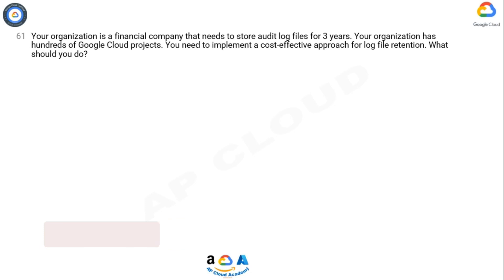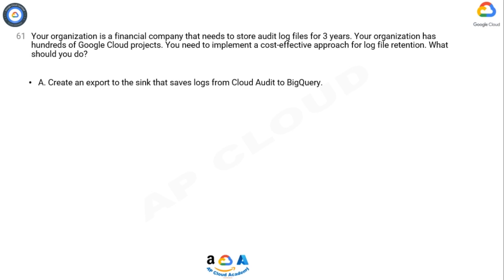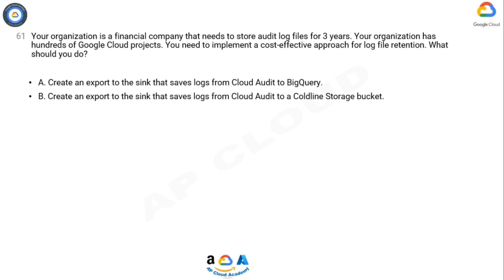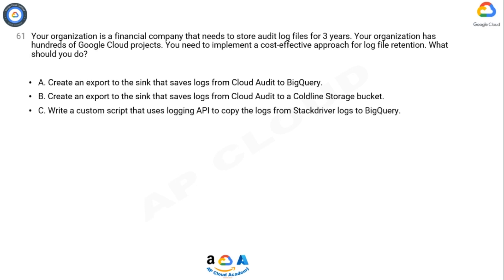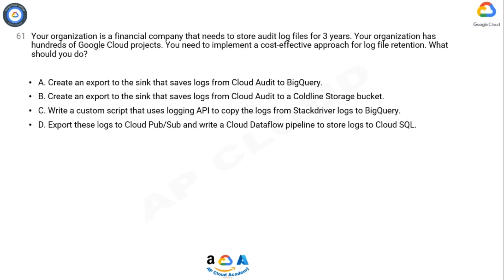Q61. Your organization is a financial company that needs to store audit log files for 3 years. Your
Q61. Your organization is a financial company that needs to store audit log files for 3 years. Your organization has hundreds of Google Cloud projects. You need to implement a cost-effective approach for log file retention. What should you do?

A. Create an export to the sink that saves logs from Cloud Audit to BigQuery.
B. Create an export to the sink that saves logs from Cloud Audit to a Coldline Storage bucket.
C. Write a custom script that uses logging API to copy the logs from Stackdriver logs to BigQuery.
D. Export these logs to Cloud Pub/Sub and write a Cloud Dataflow pipeline to store logs to Cloud SQL.